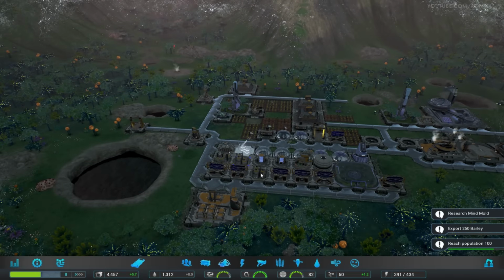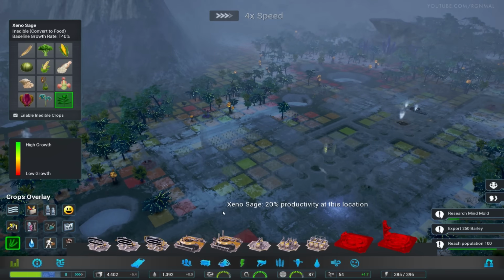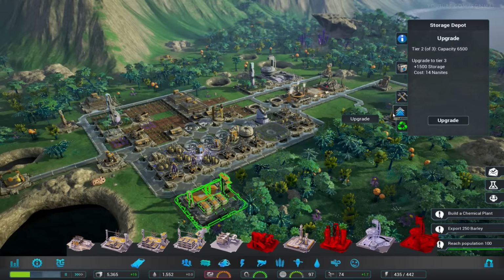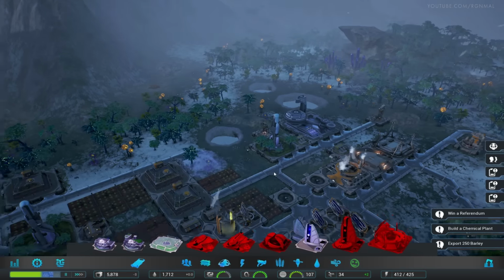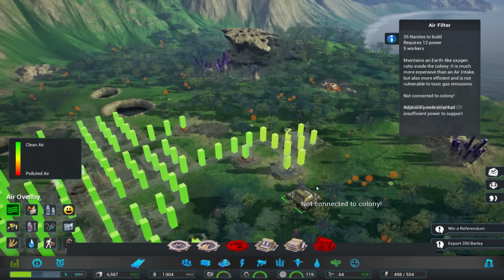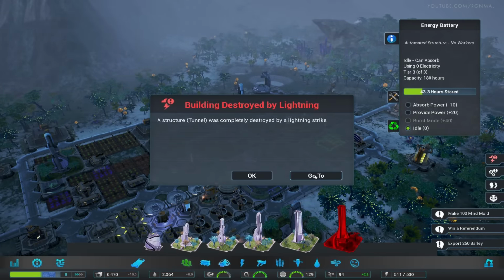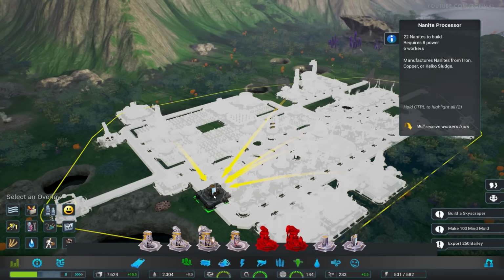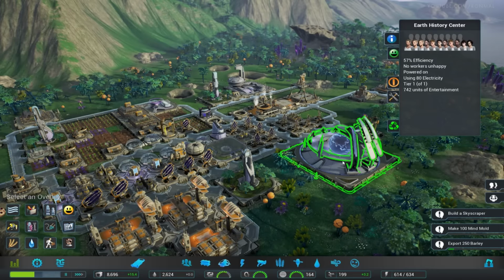AVEN COLONY | LET'S LEARN/TRY SERIES | PART 4 | BUILDING THE BIG ONES!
We jump into the sci-fi, sim building game, Aven Colony. Join me as I explore the game and explain what I have learned along the way!

Jump straight to game-play (skip the UI overview) @ 6:50 in.

Game Information:
Title ► Aven Colony [BETA]
Dev  ► Mothership Entertainment

Video Info:
Render Mode ► 1080P HD

My thoughts on Aven Colony...

Aven Colony is a interesting sci-fi 'builder' sim with fun, challenging game-play.  It is one part City Skylines, one part Planet Base and one part Off-world Trading Company; it makes for one heck of a mash-up!

Blurb from the dev page...

Aven Colony puts you in charge of humanity's first extrasolar settlement on Aven Prime, an alien planet of deserts, tundras, and jungles light years from earth.

Build the infrastructure, look after the well-being of your citizens, manage your resources, and guide your colony to prosperity -- all while dealing with the harsh and often dangerous realities of an alien world.